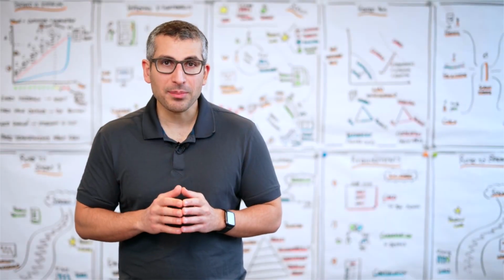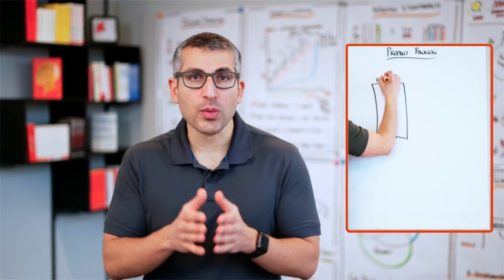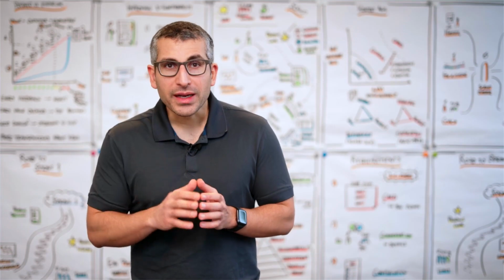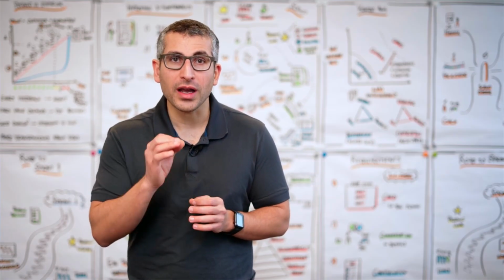Product Backlog Characteristics